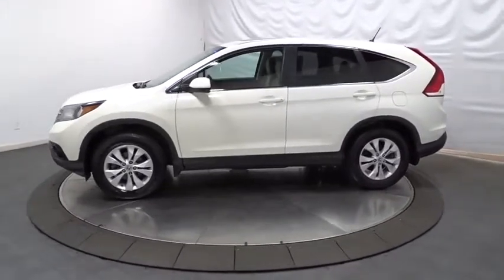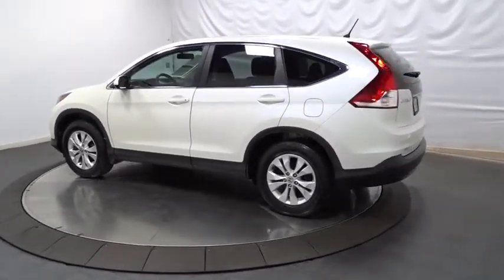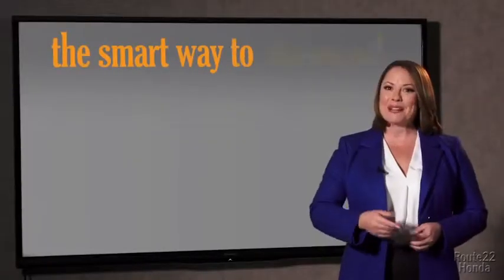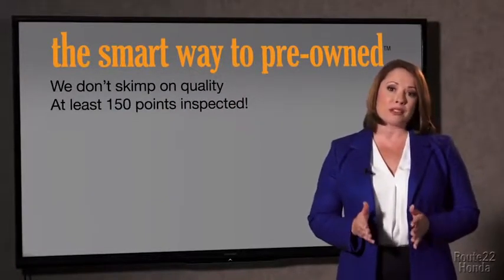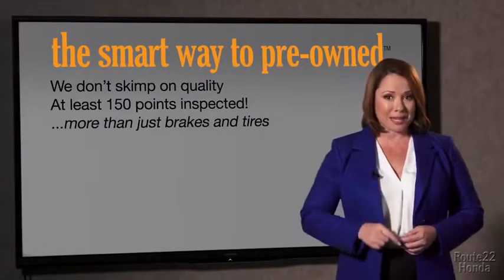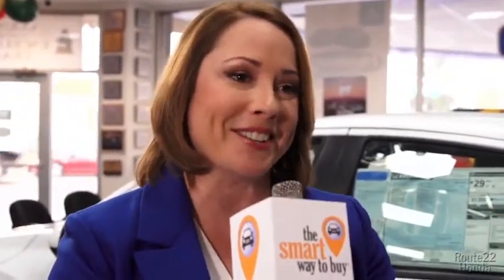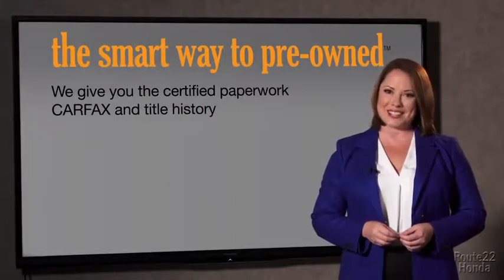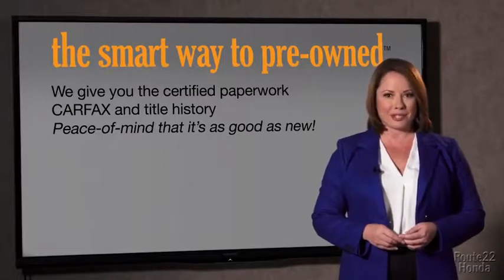2014 Honda CR-V Hillside, Newark, Union, Elizabeth, Springfield, NJ H19308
WINTER IS GONE BUT WILL BE BACK, AWD FOR YOUR SAFETY AND A LITTLE BIT OF FUN!! CLEAN CARFAX ONE OWNER! We invite you to stop in and visit our state of the art showroom conveniently located on Route 22 West in Hillside, New Jersey, just 2 miles West of Newark International Airport. Pre-owned vehicles are sold cosmetically as-is. Vehicles over 7 years old and / or 100,000 miles are sold as-is.PLEASE ASK US FOR YOUR FREE VEHICLE HISTORY REPORT. Note that we make every effort to ensure the accuracy of the information on our site however we use information from and through multiple sources and cannot guarantee accuracy or be responsible for typographical errors. At Route 22 HONDA, We Deliver Like Nobody Else!